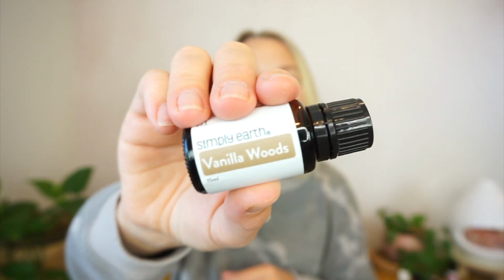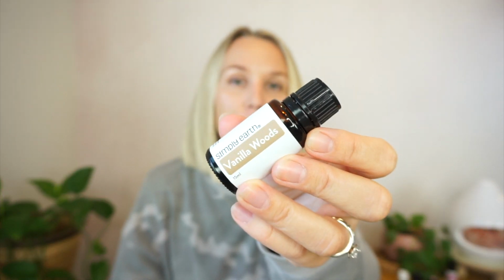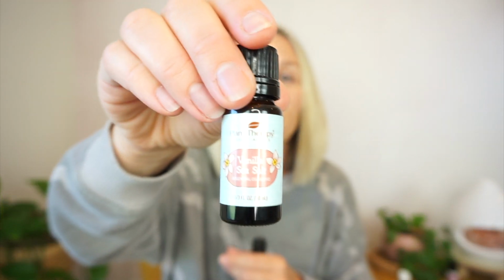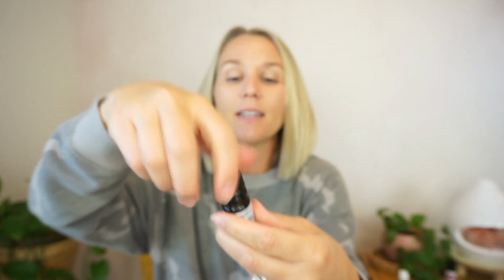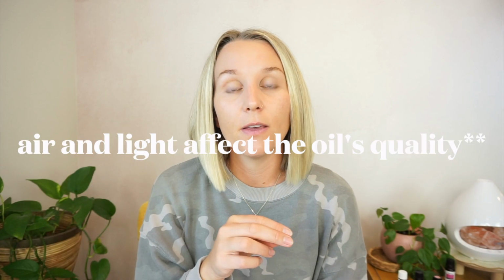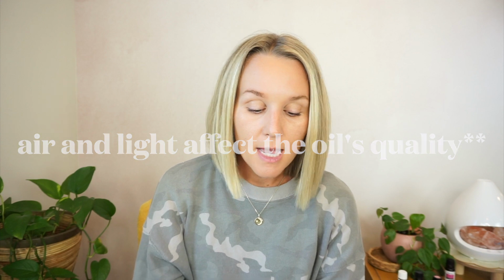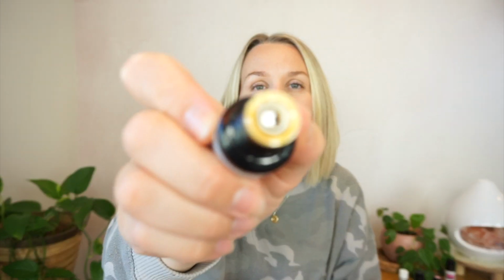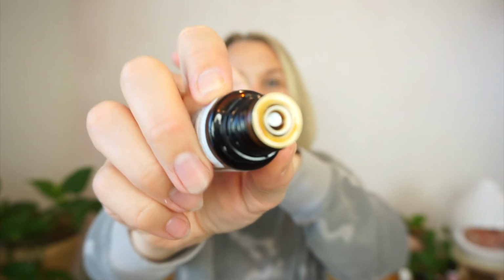Vanilla Essential Oil Uses and Benefits - Vanilla Essential Oil 101 | Torey Noora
Vanilla essential oil benefits and uses. Vanilla is a popular essential oil/scent to add to blends, recipes, and perfumes. You can get Vanilla from most of my favorite essential oil brands like Eden's Garden, Plant Therapy Essential Oils, and Revive.

Code: torey.noora

Code: TOREYNOORAFREE

vanilla oleoresin
vanilla Essential Oils
vanilla Essential Oil Benefits
vanilla Essential Oils Diffuse
Young Living vanilla Essential Oils

Tame the Dragon Within Book